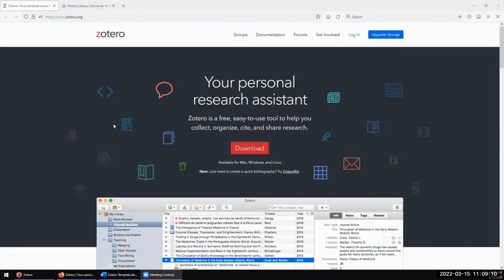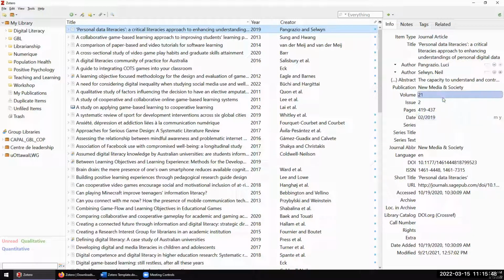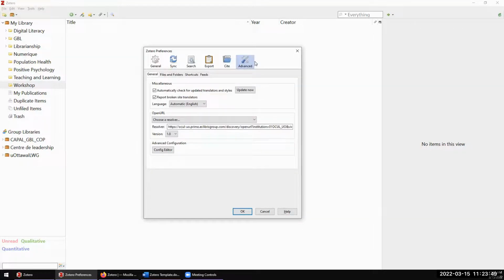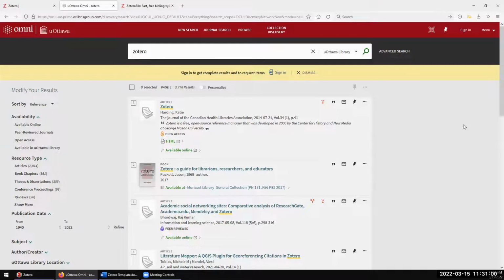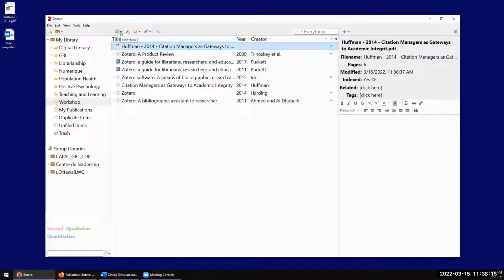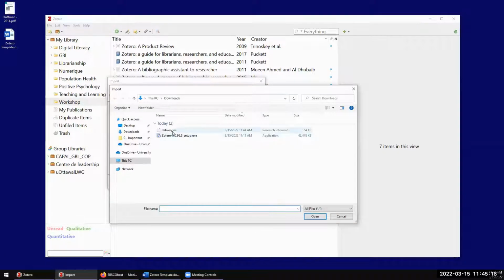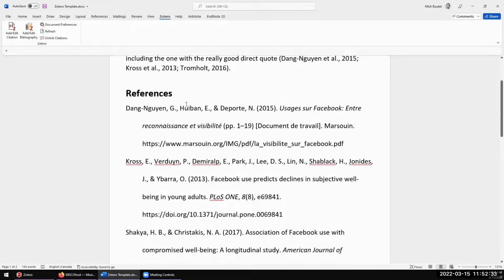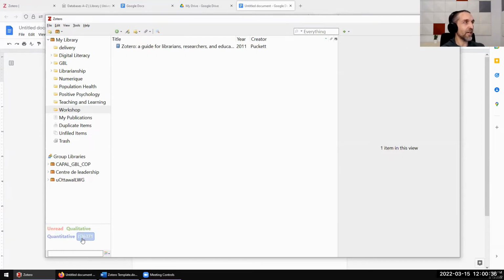Zotero EN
Zotero is a free citation manager that helps you collect, organize, and cite journal articles and other information sources. This presentation explains how to install and use the main features of Zotero. If you are unable to attend, or if you prefer to learn at your own pace, the content of this presentation is also available as a self-paced online course: